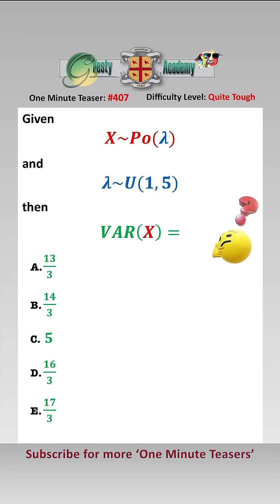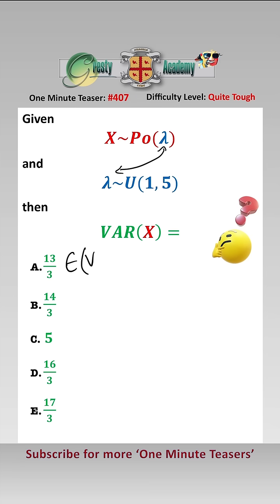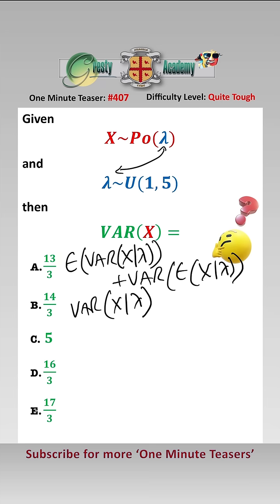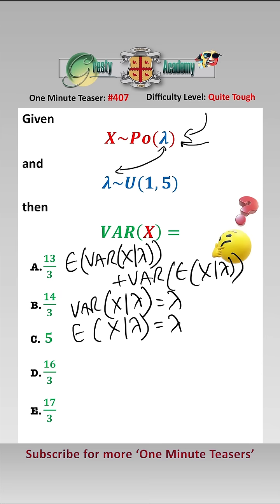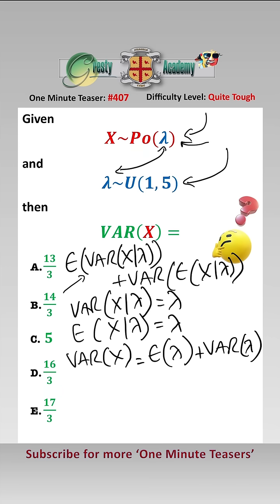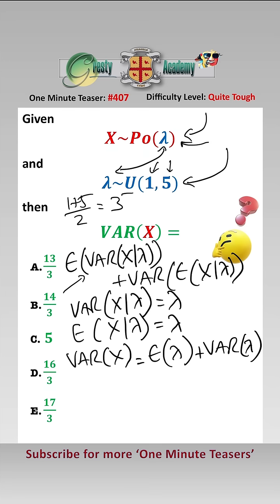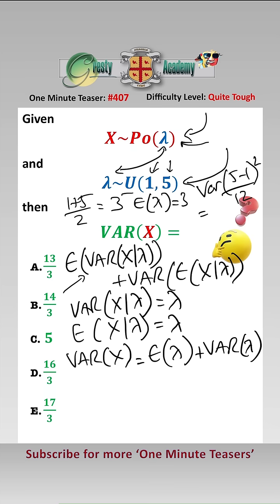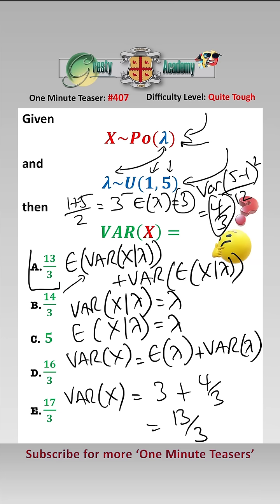Can You Calculate the Variance of a Variable with Another Variable as its Parameter?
Gresty Academy One Minute Teaser #407: This is a somewhat unusual teaser dealing with the Law of Total Variance - did you get it correct?